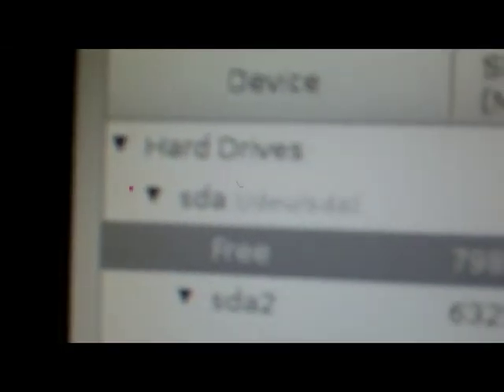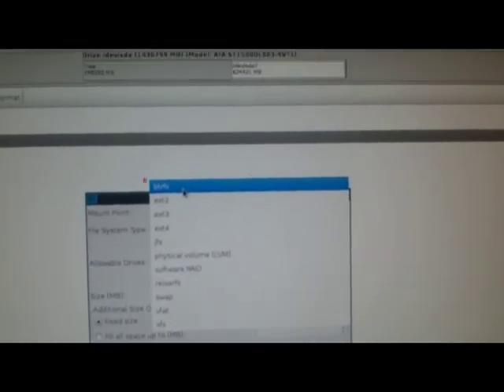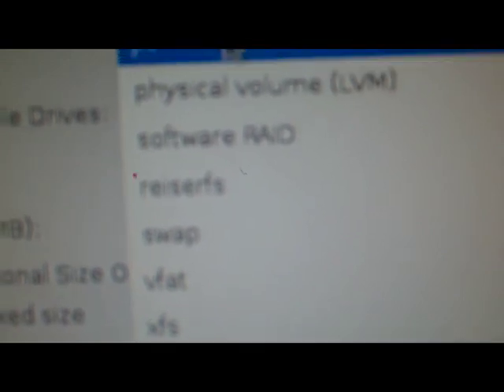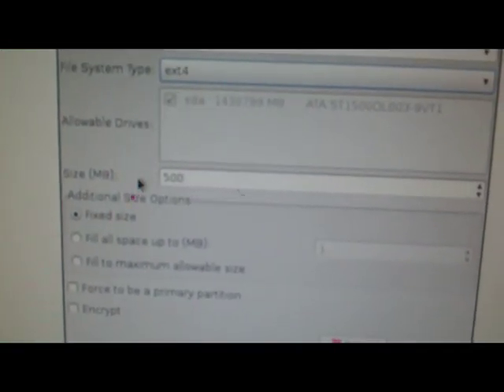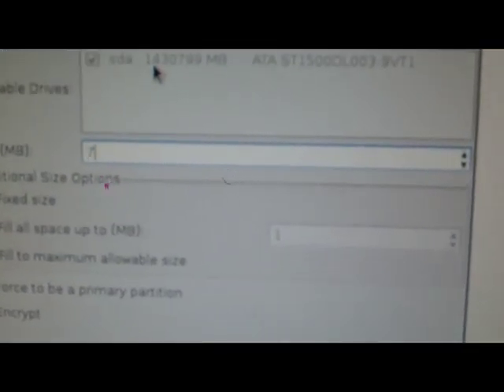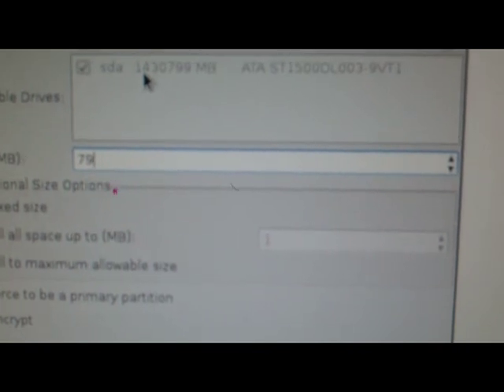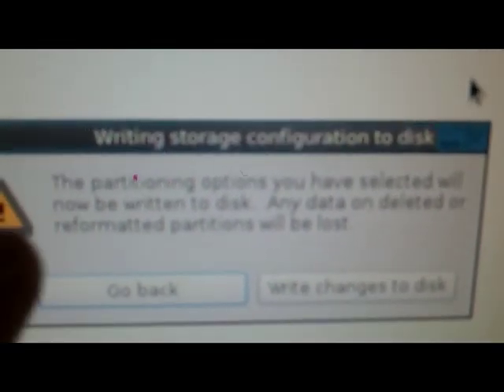Install Sabayon the Badass Way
2 years ago, 15-year-old me thought it would be funny to make an installation video for Sabayon GNU/Linux, parodying overly enthusiastic Youtube commentators like TmartTn. This was the result.